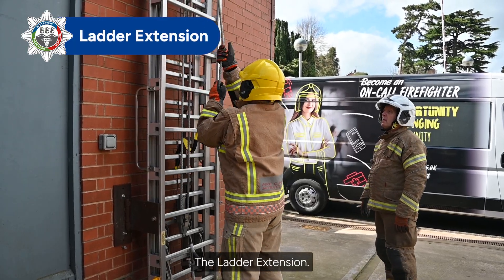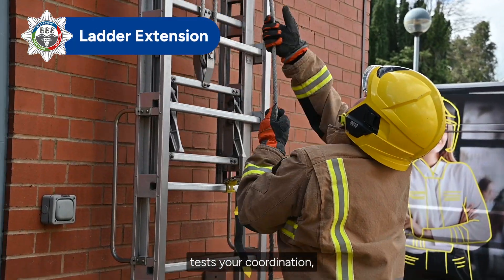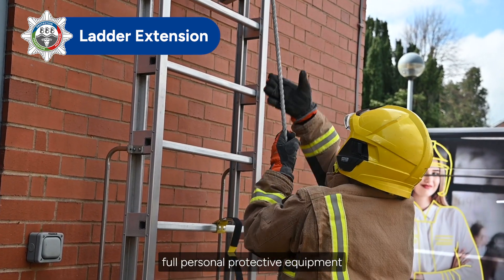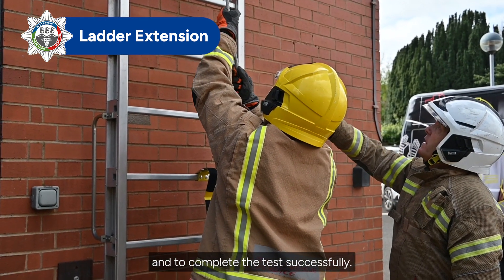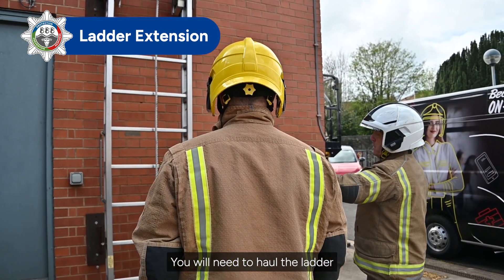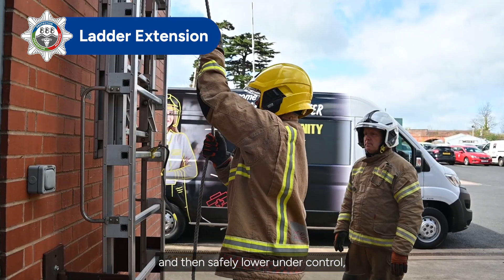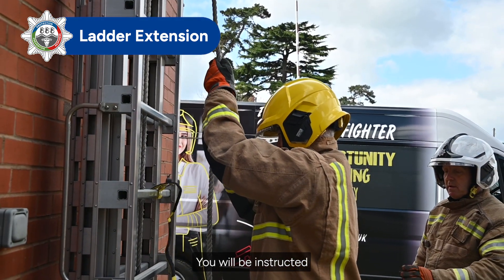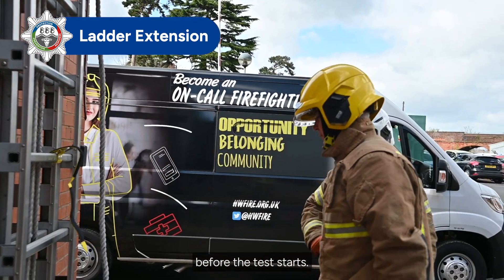On Call Recruitment Selection Test | Ladder Extension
The National Firefighter Selection Tests form part of our selection process. You will be required to undertake these tests to assess your level of fitness, strength and manual dexterity, as well as your level of confidence in simulated exercises.